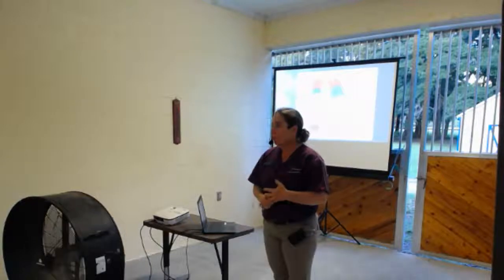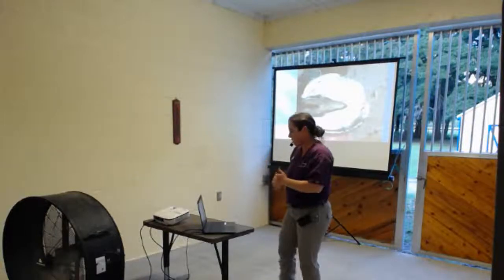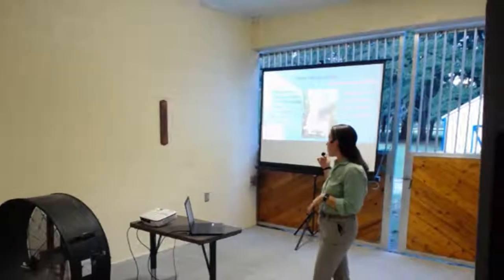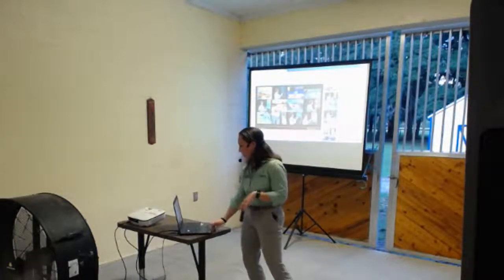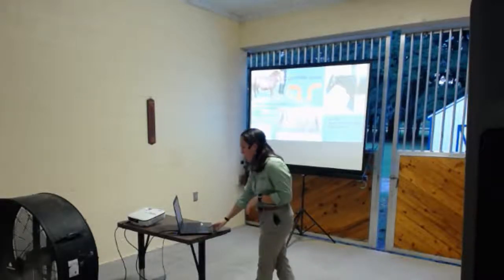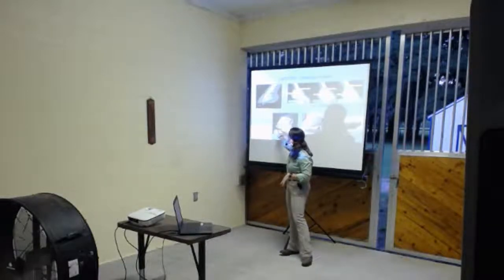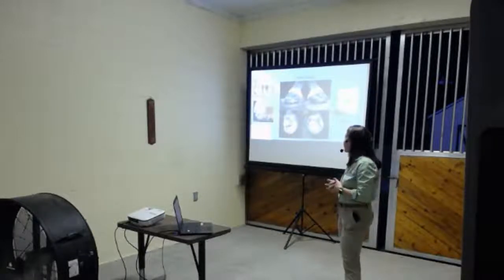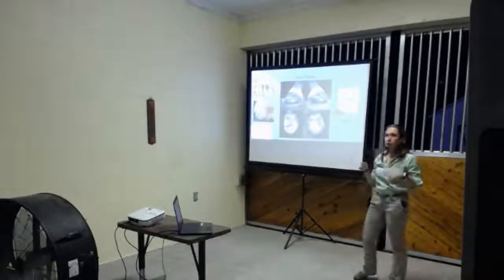All About Horse Feet Seminar Oct 2018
Dr. Lacher and Dr. Vurgason of Springhill Equine Veterinary Clinic in Newberry, FL present this seminar on horse feet. Learn about proper shape and conformation, as well as common ailments and their treatments. The seminar starts about 2-3 minutes into the video.